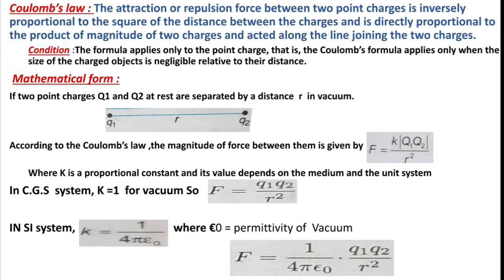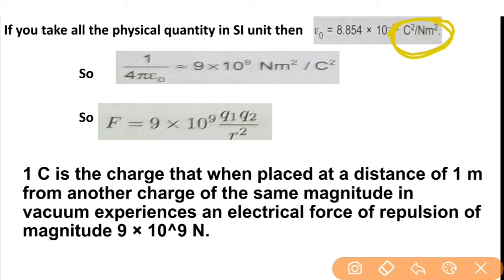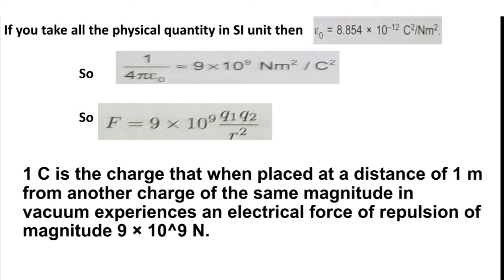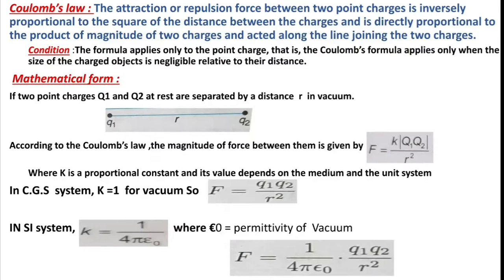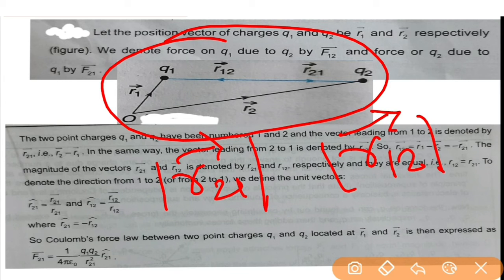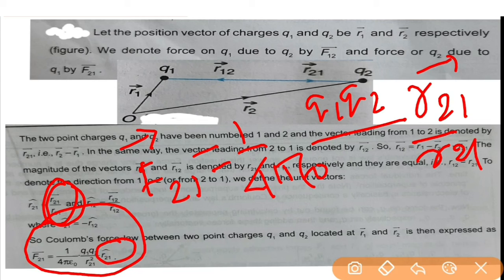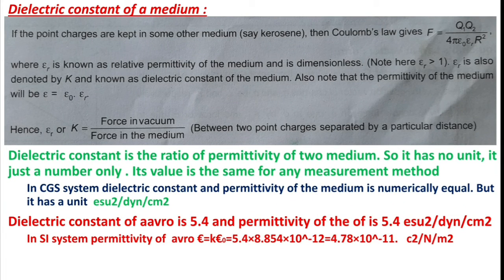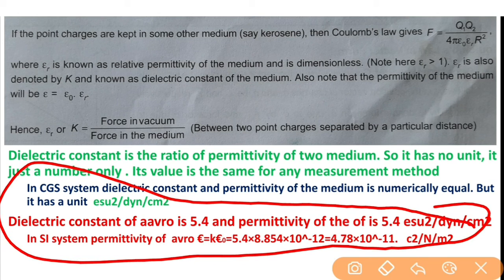Class 12 Physics ll ELECTROSTATICS ll Coulomb's Law ll Lecture -3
Hello student
ELECTROSTATICS ,Coulomb's Law,Dielectric  Constant
Vector form of Coulomb's Law
If my language  has any mistake then so sorry